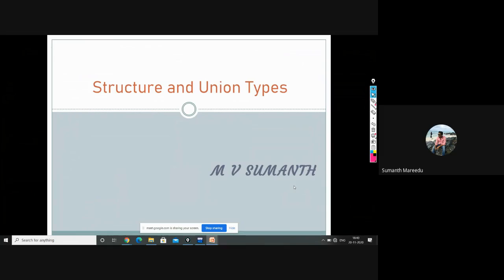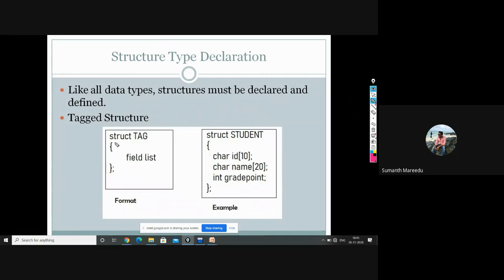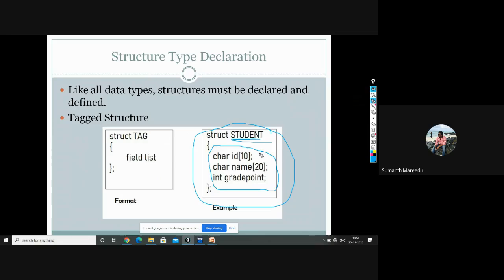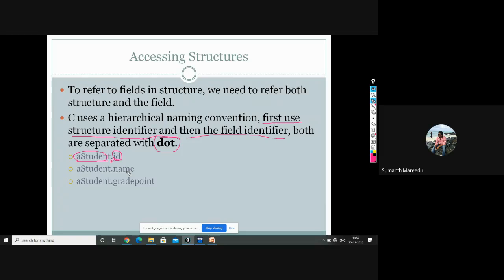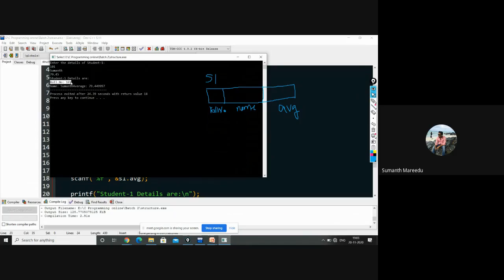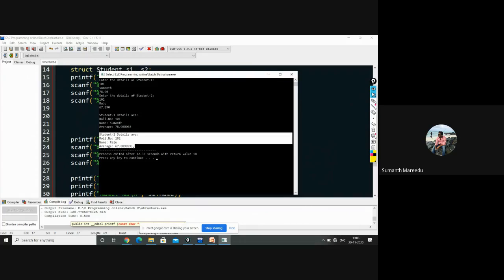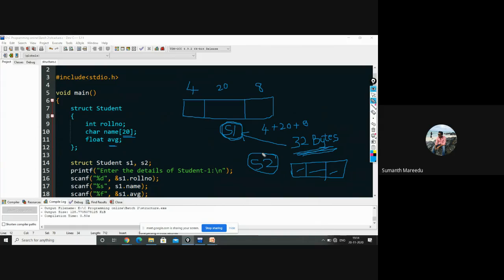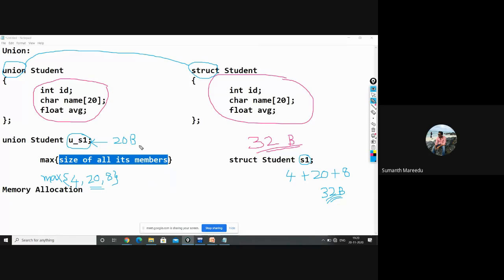C Programming Class 27: Structures and Unions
Structures and Unions, Programming examples